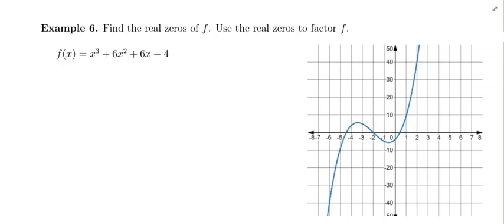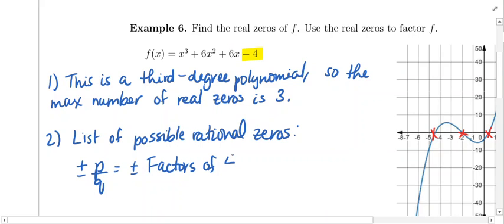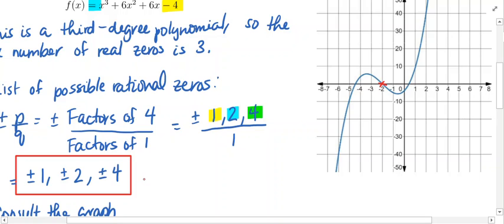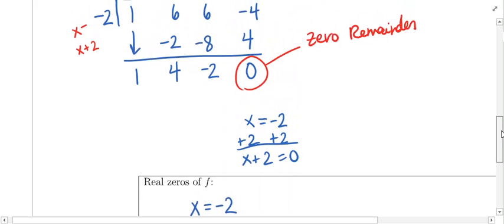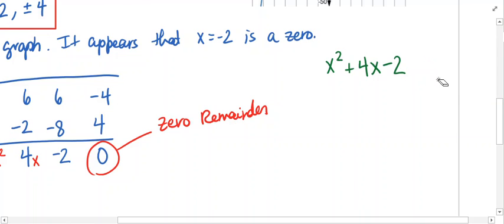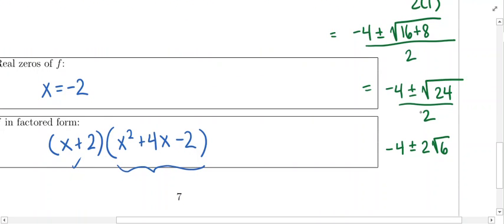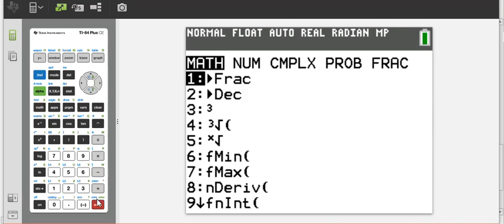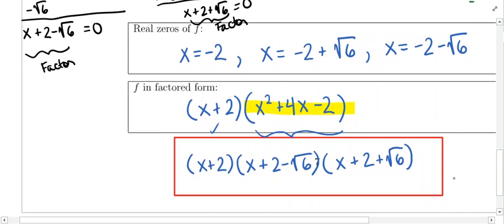5.3 Example 6